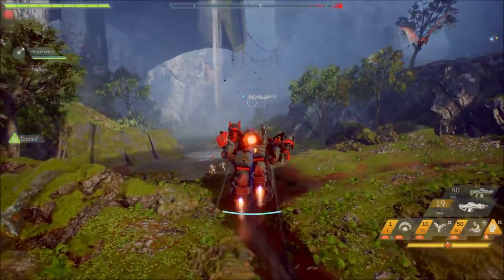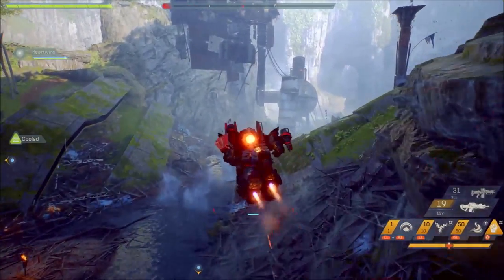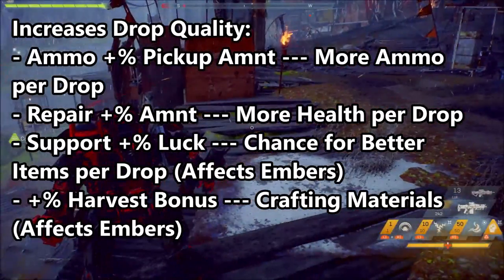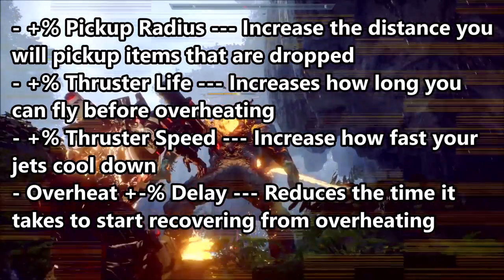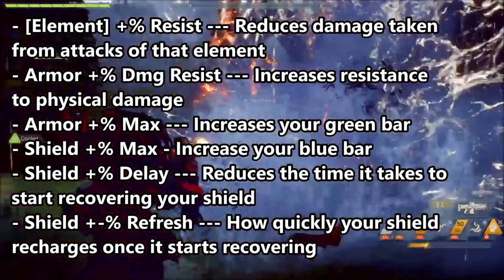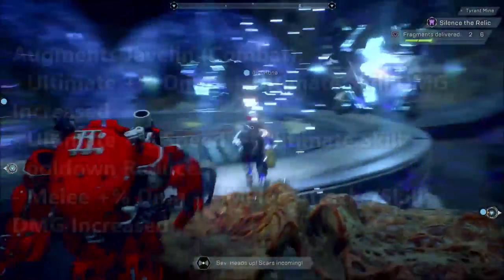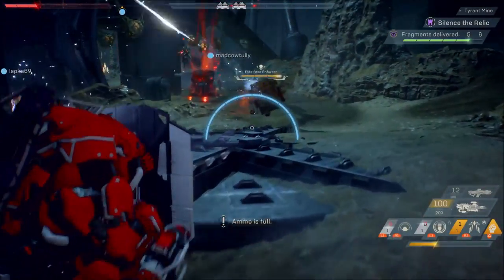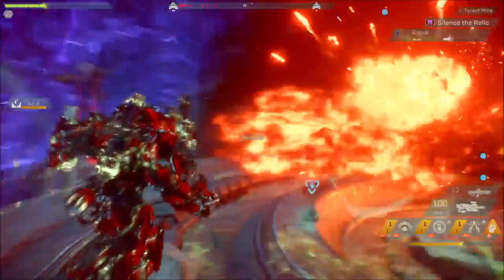Anthem | inscriptions Complete breakdown Guide!